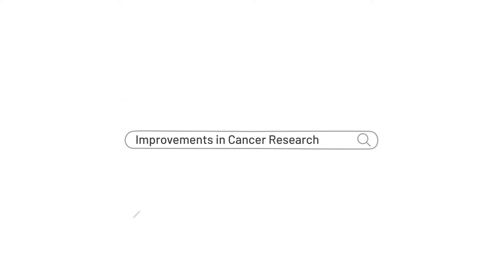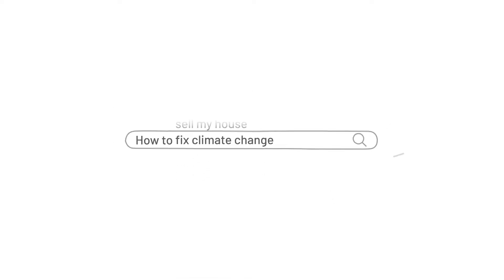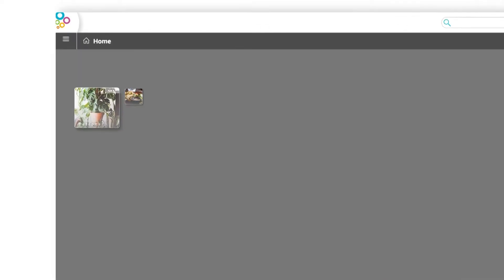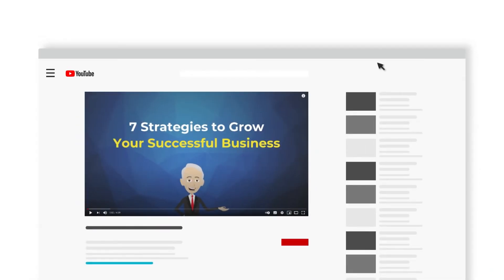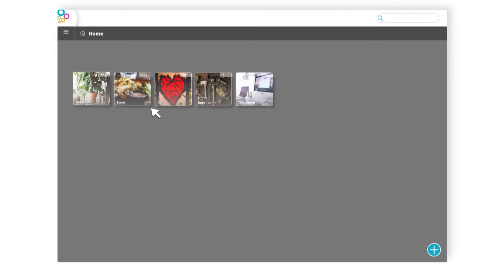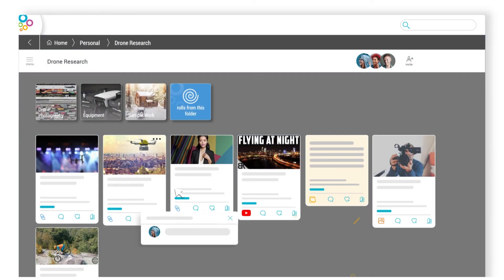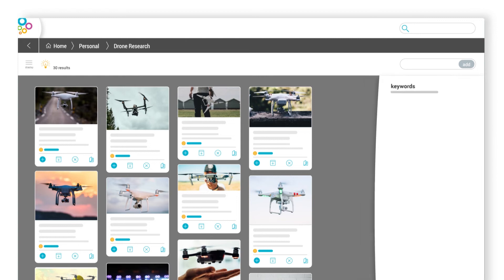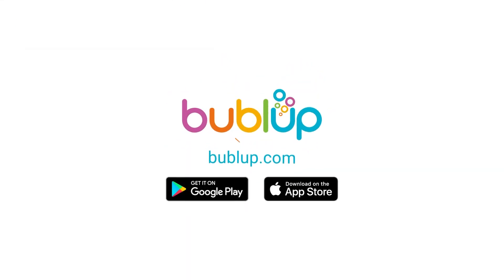How to Organize Online Research with Bublup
For one place to organize online research, people are turning to Bublup.

No matter what you're interested in, what you're doing, or where you're going, you search for stuff every day. Searching is easy, but saving, organizing, and sharing what you find is not so simple.

With Bublup, you have a powerful and intuitive platform where you can organize your research. Files, photos, videos, notes, and links are consolidated in one place. The browser extension allows you to save any web page and review it later, and you can also save with the share to option on mobile.